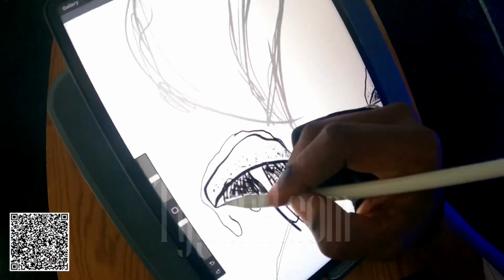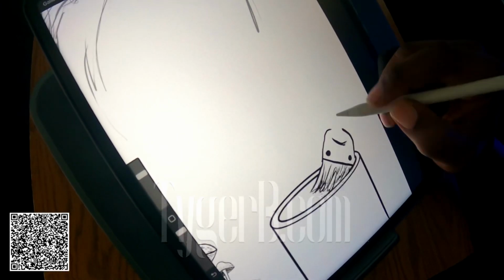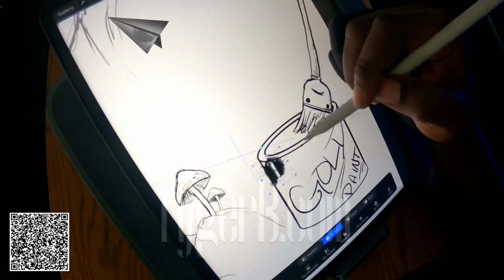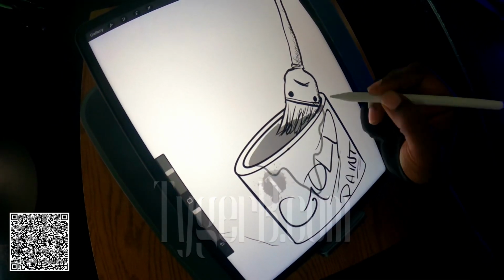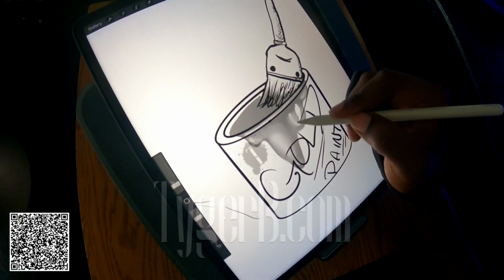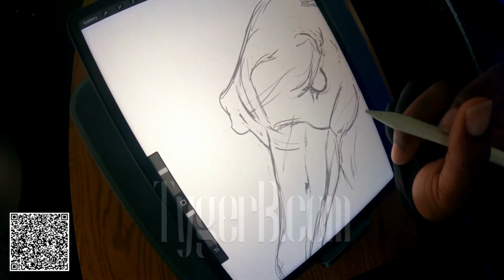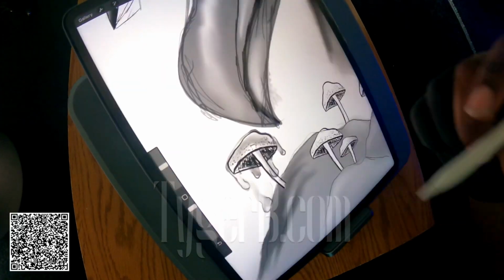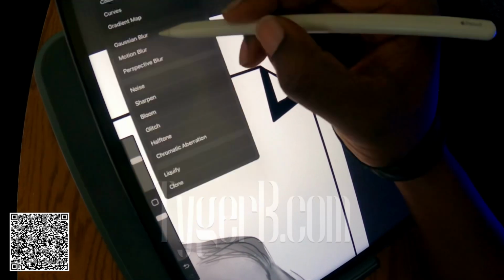Inktober & Birdtober | DAY 6 | Full Video | Art Artwork by TygerB.com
Art Community:
Be sure to join my online art community, where I give out tips, challenges, and selling opportunities to other artist!